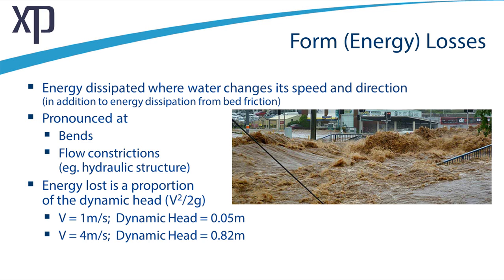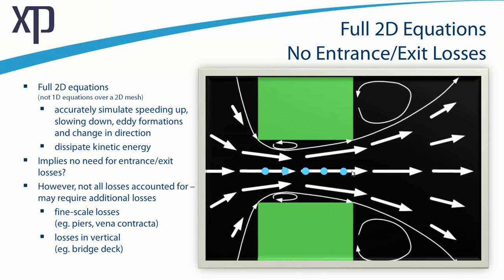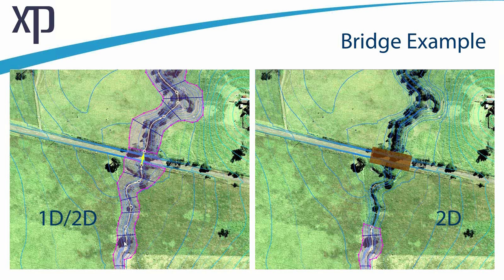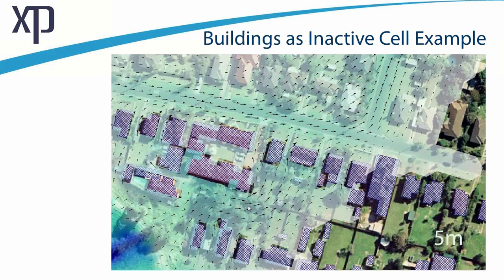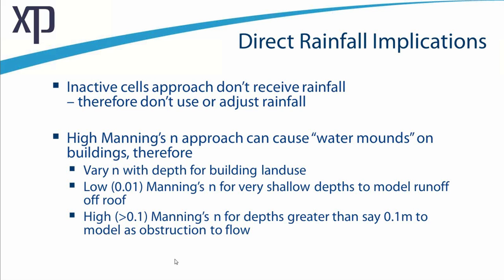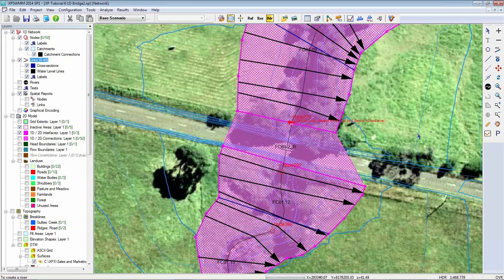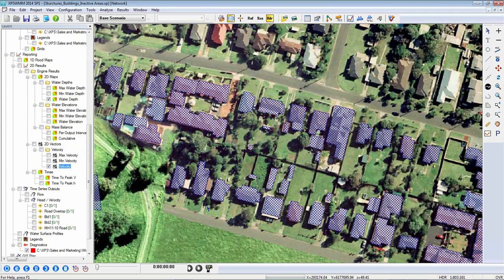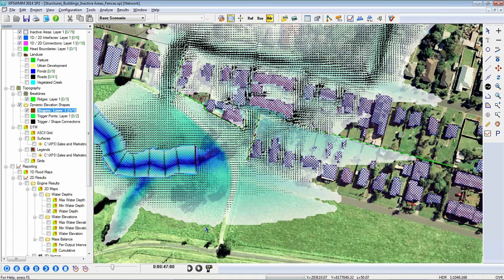2D Modelling Series: Modelling Structures in Floodplains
2D models with bridges, levees and buildings can be complicated and time-consuming.

Do you know when you should model a bridge in 1D or 2D? Or both?
Do you know how to include buildings in the floodplain?

Once again, expert 2D modeller, Bill Syme, joins us to help us through the tricky theory of 2D models.

This webinar will help you to improve your modelling skills and learn about new schemes. We review the methods available to you when we include culverts, bridges, levee and weirs in 1D or 2D and the benefits of combining 1D and 2D approaches to build an integrated model. We also discuss the various approaches to including buildings in the floodplain and demonstrate the effect on the results.

Finally you will see how quickly and easily examples of these structures can be included in xp2D via a live software demonstration.